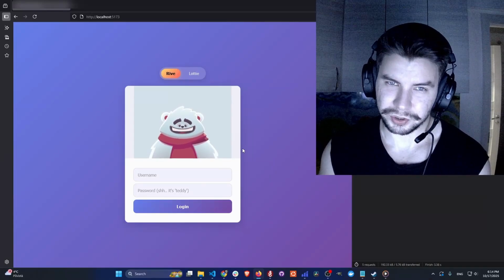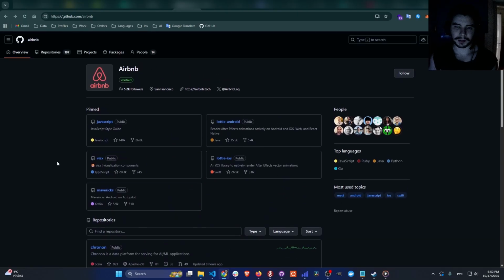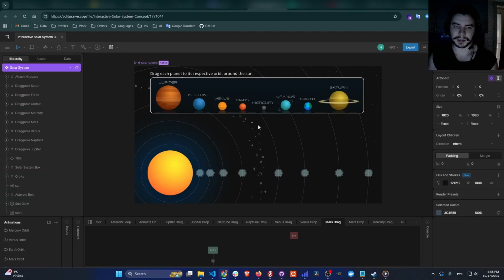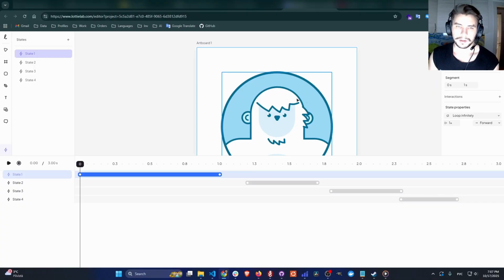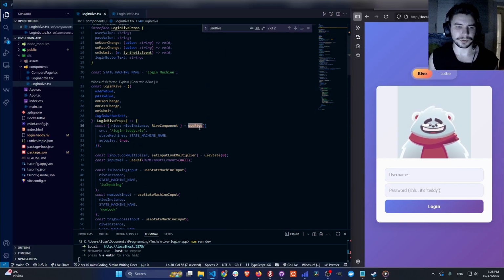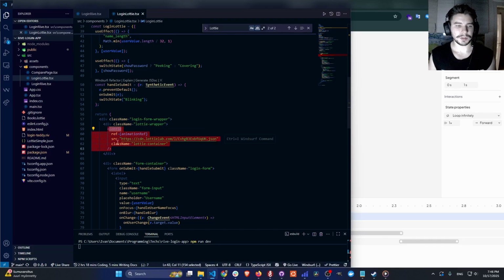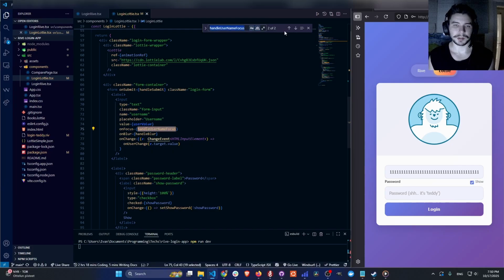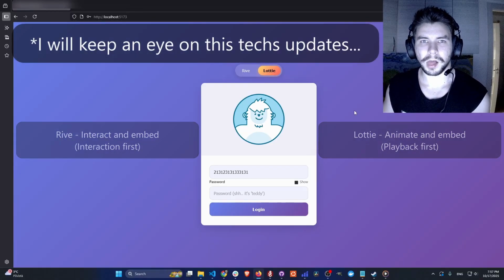Rive vs Lottie: Animation Framework Comparison for Developers (State Machines + Repo Demo)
Description:
A developer-focused breakdown of Rive and Lottie — from their animation engines to their runtime integrations.

We’ll explore:
How each tech handles vector animations
Using Rive’s state machines vs Lottie’s interaction model
Editor tools, SDKs, and dev experience
My open-source repo for hands-on testing

Timecode:

0:00 - Project intro
1:52 - Repositories and cases review
4:33 - Animation examples for both techs
6:12 - Lottie and Rive state machines
9:54 - Code review
18:20 - Lottie and Rive summary

If you’re building interactive UI or game-like motion, this comparison’s for you.